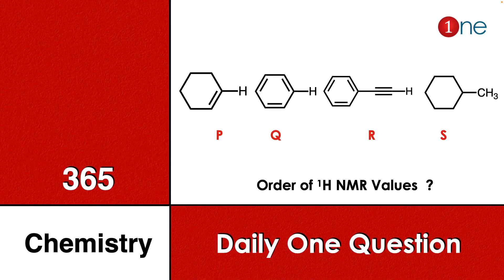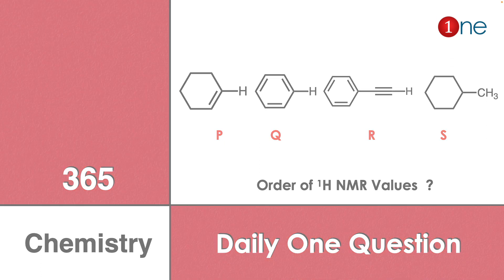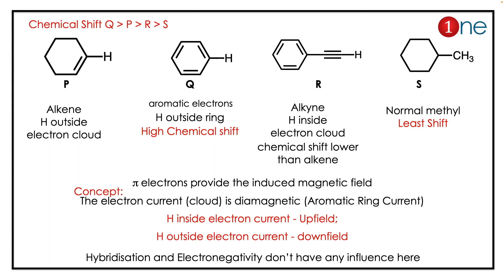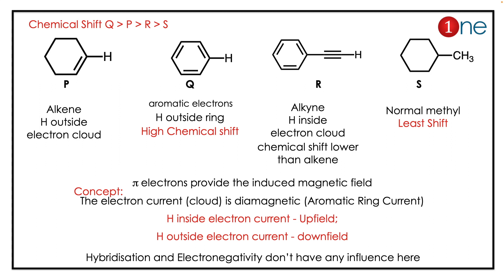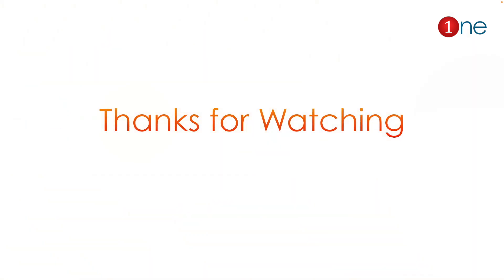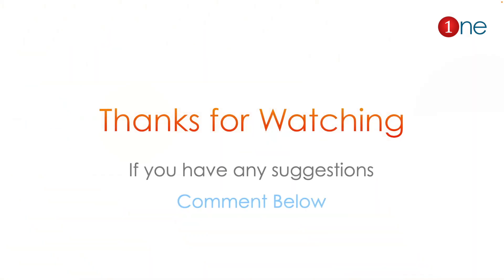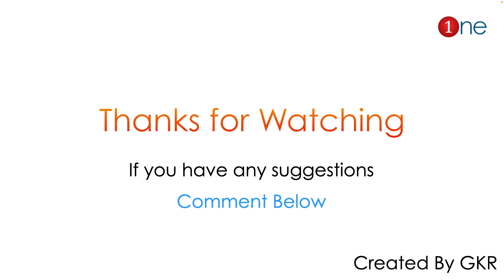NMR Spectroscopy | 365 Chemistry | Problem | Question | Solved | Solution | One Chemistry